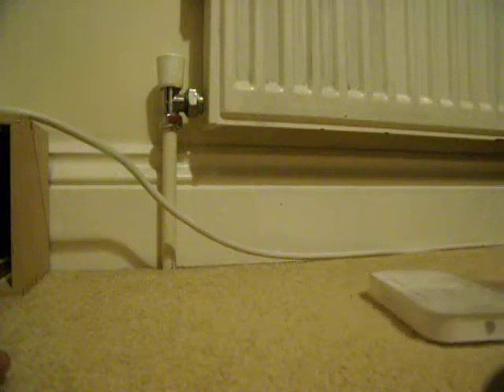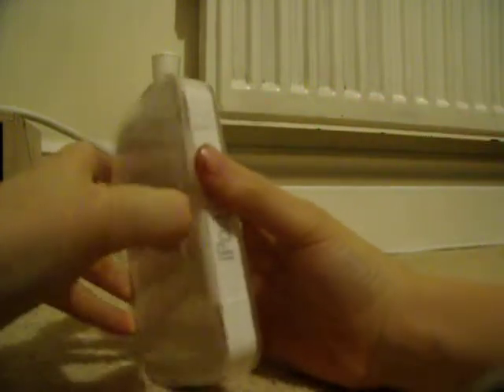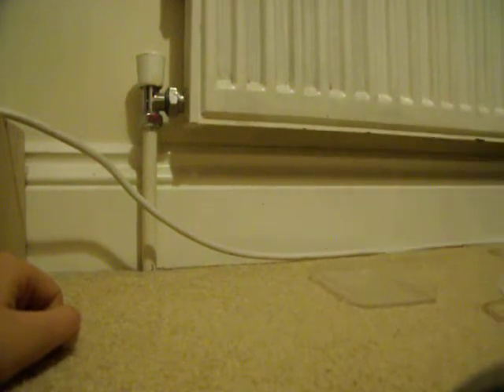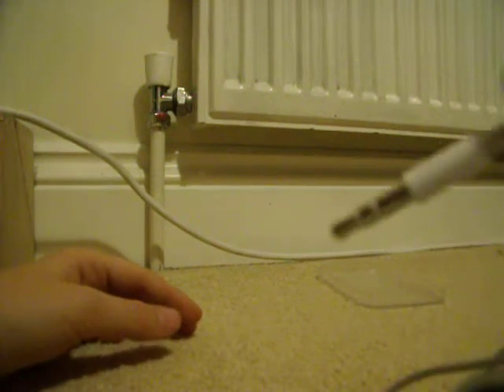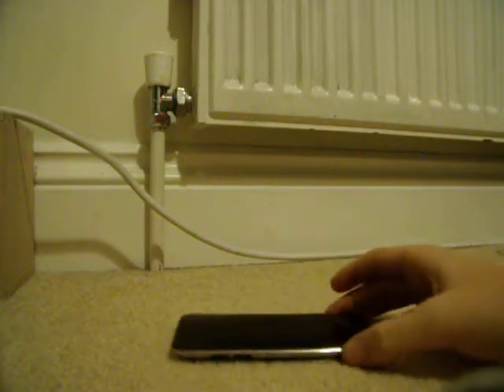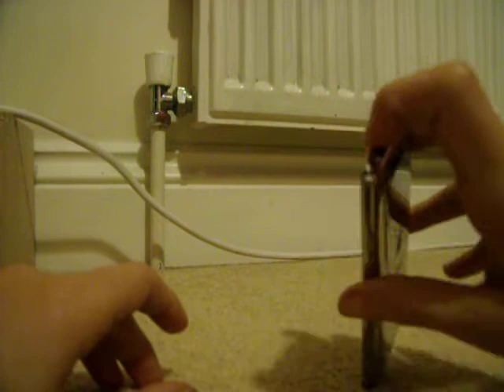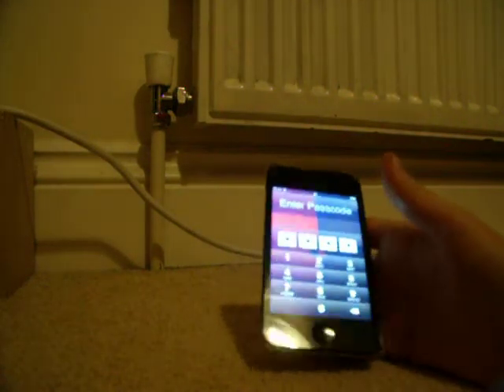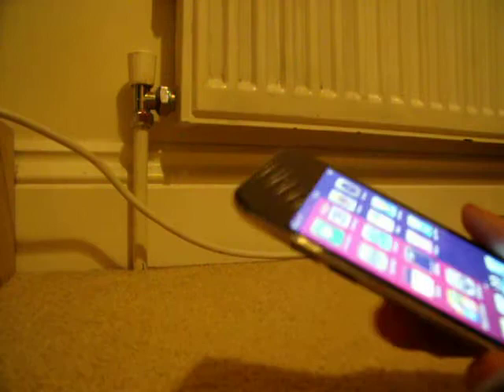IPod Touch 4G Review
this is a short vid i did on the ipod touch 4g if you have any tips please leave them in the description